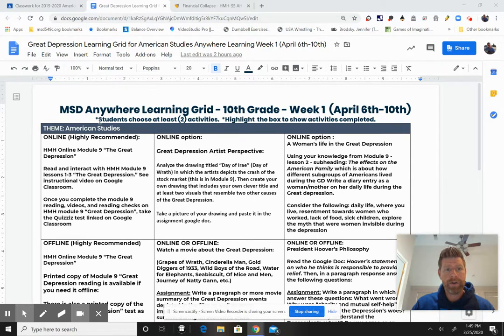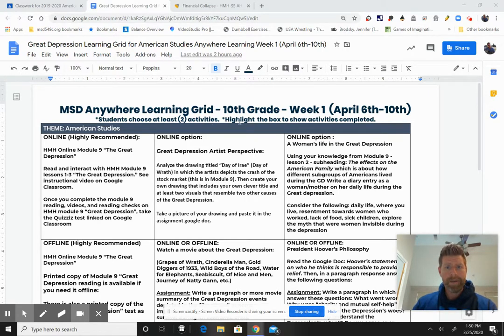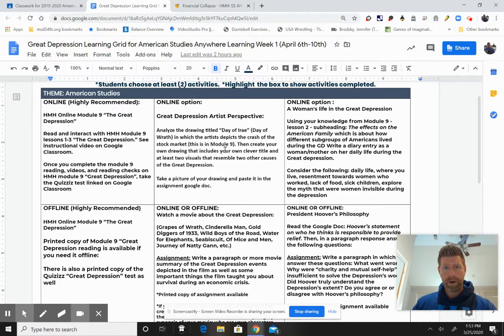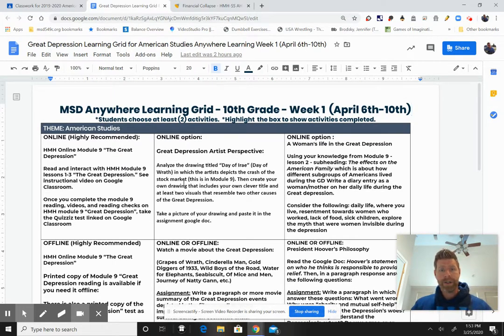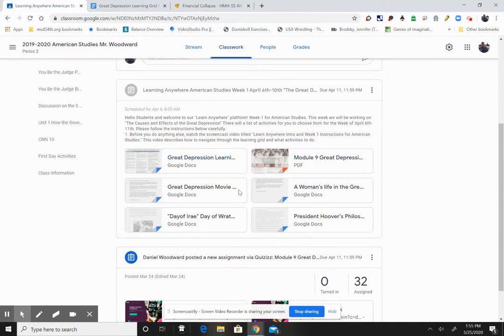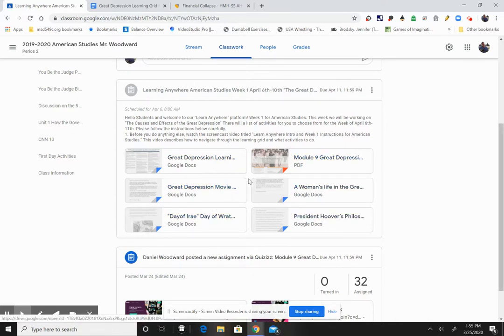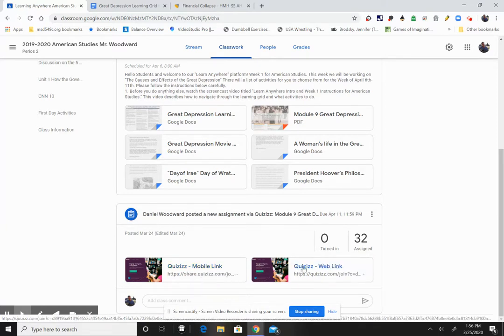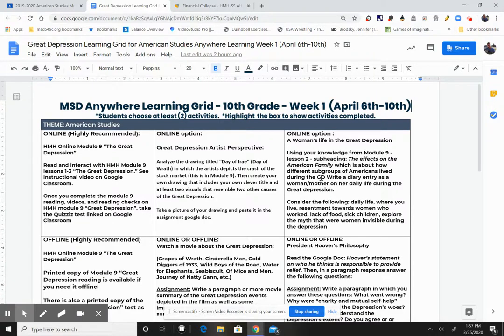MSD Learn Anywhere Grids and Google Classroom (Woodward)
MSD Learn Anywhere Grids and Google Classroom Draft (Woodward)